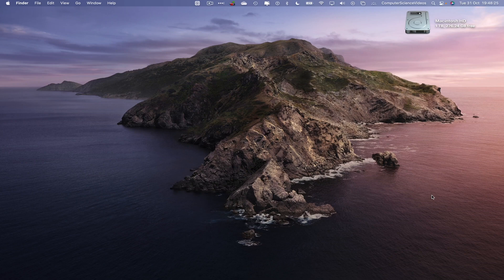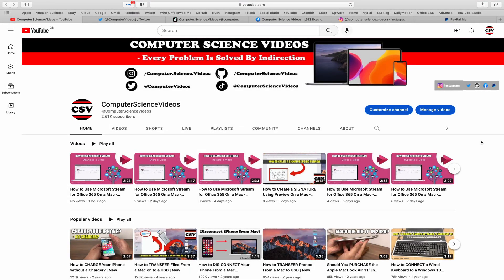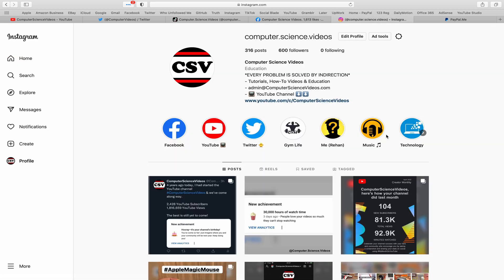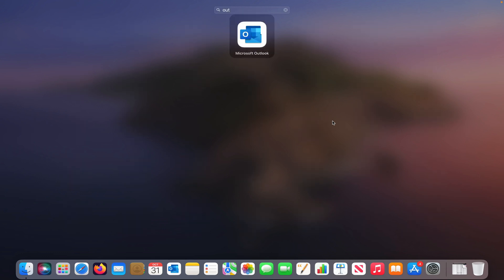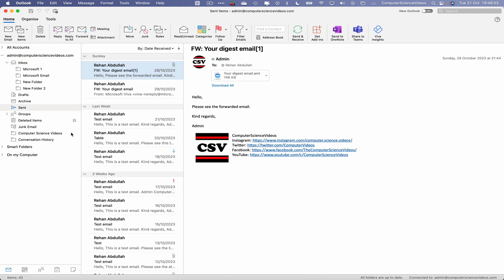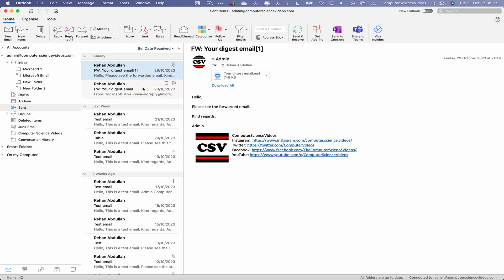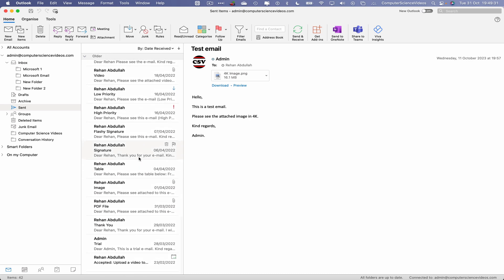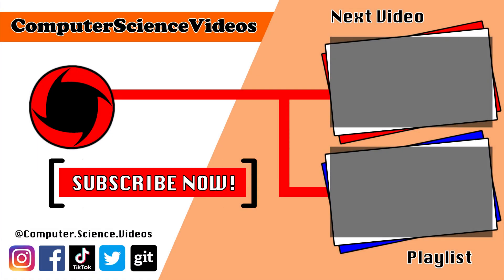How to LOCATE Your Sent Emails on Microsoft Outlook Using a Mac Computer - Basic Tutorial | New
How to LOCATE Your Sent Emails on Microsoft Outlook Using a Mac / Desktop Computer - Basic Tutorial | New